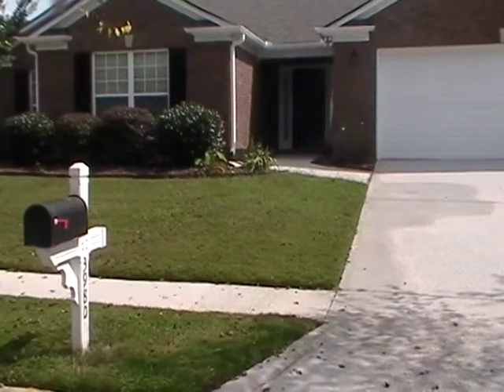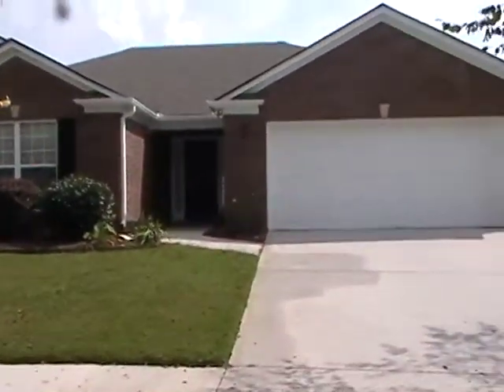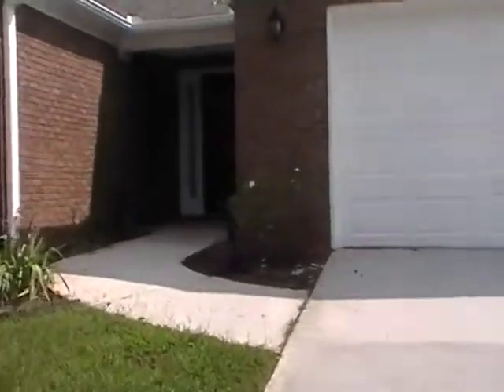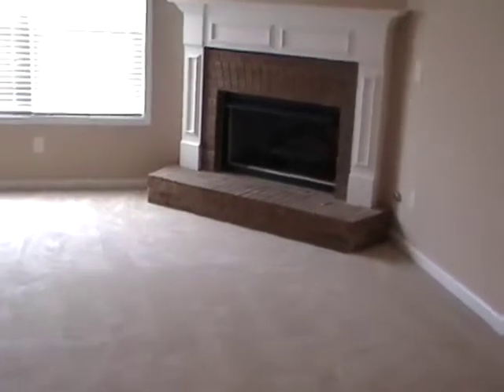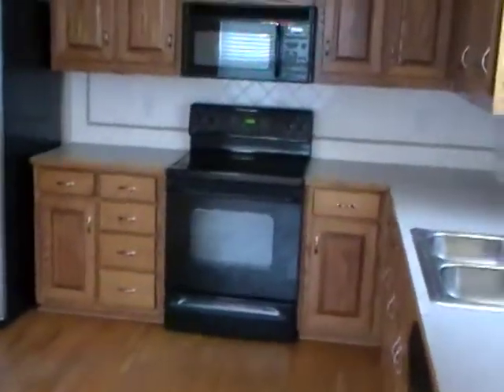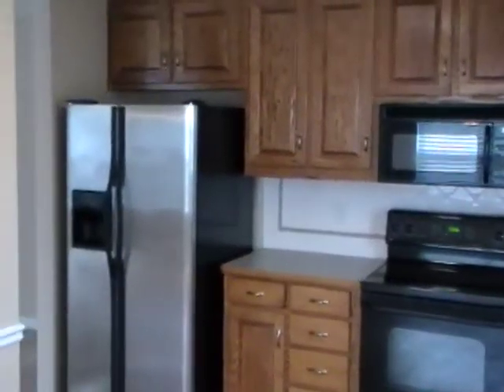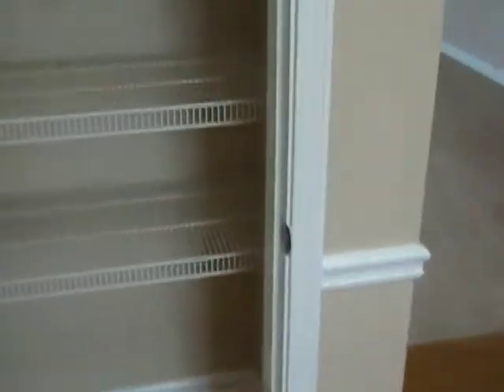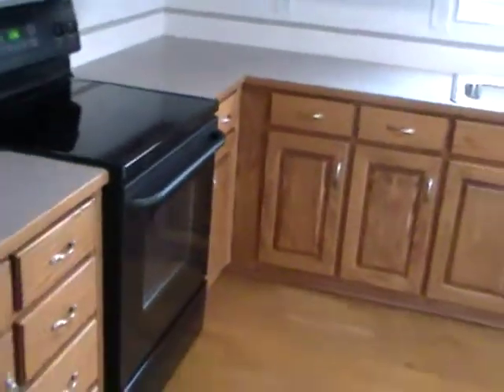3980 Savannah Ridge Trace_LOGANVILLE_MARKETING_9/06/13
Beautiful 3 bedroom, 2 bath, 2 car garage home in a great sidewalk community. This home has new paint, eat in kitchen, and large master suite with garden tub. The laundry room comes equipped with washer and dryer.

 Magill Elementary School

 Snellville Middle School

 South Gwinnett High School